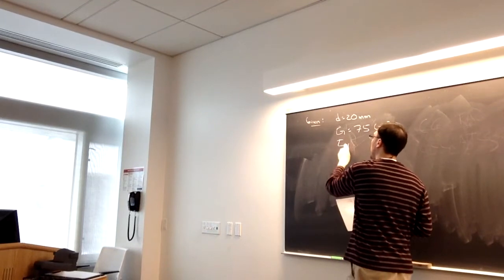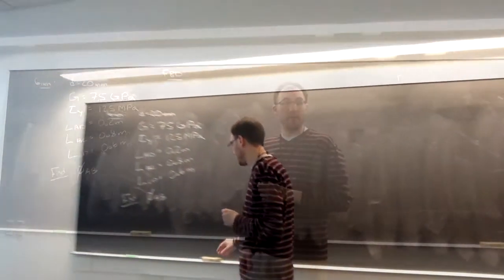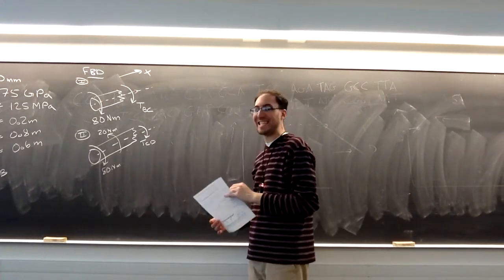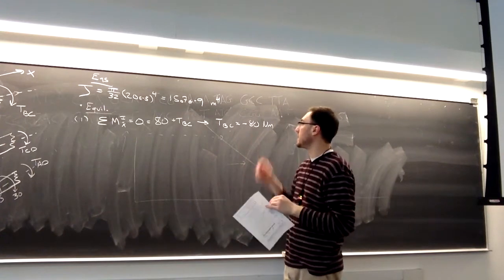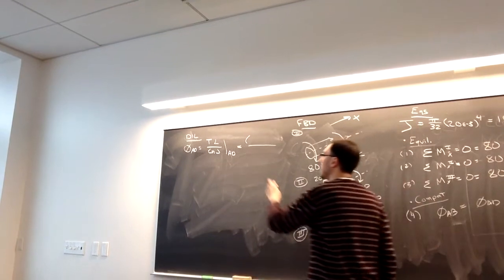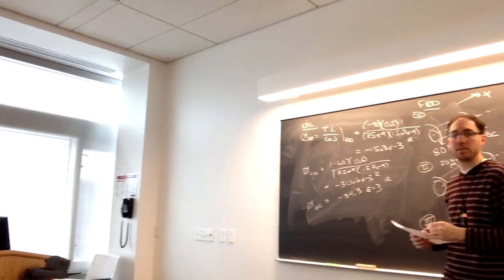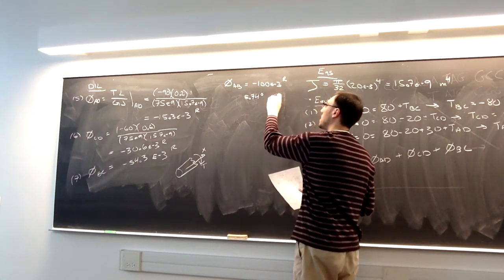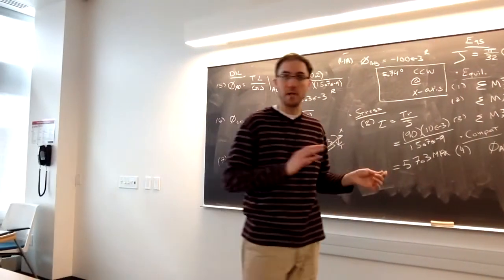EMCH 213 18 A H9e 5.53 Statically-determinate rod with multiple torques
Torsional Deformation and Shear Stress in a Circular Shaft - Angle of Twist Worked Example

In this video you will solve a classic torsion problem with multiple applied torques on a solid circular shaft. We split the shaft into constant-torque segments, write equilibrium for each cut section, add segment twists with a compatibility equation, and then verify that the maximum shear stress stays below the elastic limit.

Example setup (SI units):
- Solid circular shaft, diameter d = 20 mm (constant along the length)
- Material: A36 steel, shear modulus G = 75 GPa
- Applied torques create three constant internal-torque regions with lengths:
  - AD = 0.2 m
  - CD = 0.6 m
  - BC = 0.8 m

What you will learn and practice:
- How to choose cut locations so internal torque T is constant on each segment
- How to use the right-hand rule and sign conventions for internal torque
- How to compute polar moment of inertia for a solid round shaft: J = pi d^4 / 32
- Angle of twist per segment: theta = T L / (G J)
- Maximum torsional shear stress at the outer surface: tau_max = T r / J
- How to compare tau_max to an estimated shear yield stress (here, tau_yield ≈ 0.5 sigma_yield as a quick check)

Key results from this worked example:
- Polar moment of inertia: J ≈ 15.7 x 10^-9 m^4
- Internal torques from equilibrium: T_BC = -80 N m, T_CD = -60 N m, T_AD = -90 N m
- Segment twists: theta_AD = -15.3 x 10^-3 rad, theta_CD = -30.6 x 10^-3 rad, theta_BC = -54.3 x 10^-3 rad
- Total twist from A to B: theta_AB ≈ -0.100 rad = -5.74 degrees (direction based on your sign convention)
- Maximum shear stress (critical segment): tau_max ≈ 57.3 MPa, which is below the estimated shear yield stress (about 125 MPa), so the linear elastic torsion formulas are valid here

Related videos on this channel (good to watch before or after this one):

Timestamps
0:00 Problem setup, units, and material properties
1:13 Segment the shaft so internal torque is constant in each region
2:55 Cut section BC, right-hand rule, and sign convention
4:06 Cut sections CD and AD for constant internal torque
5:10 Compute polar moment of inertia J for d = 20 mm
5:44 Solve internal torques with equilibrium
7:13 Compatibility: total twist equals sum of segment twists
8:08 Compute theta for each segment using theta = T L / (G J)
10:37 Add twists to get total angle of twist at the free end
11:10 Interpret the sign to determine rotation direction
12:23 Compute tau_max = T r / J and check elastic assumption
13:46 Wrap up and validity check